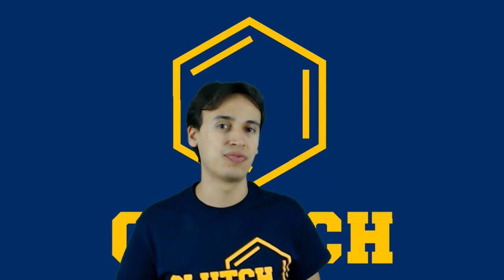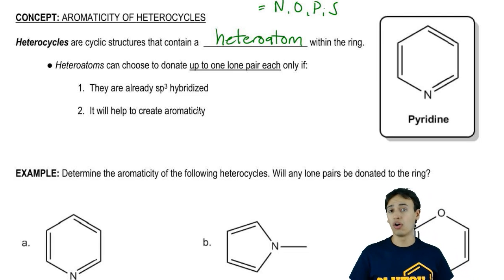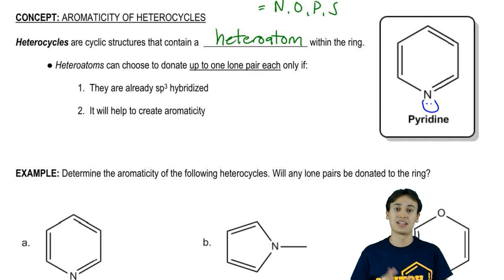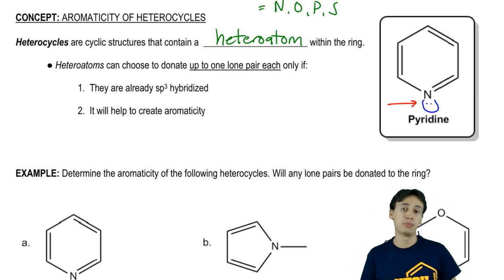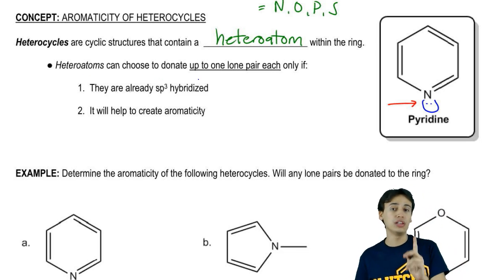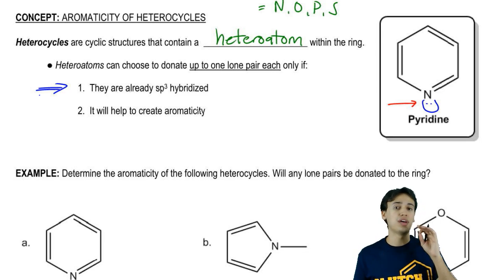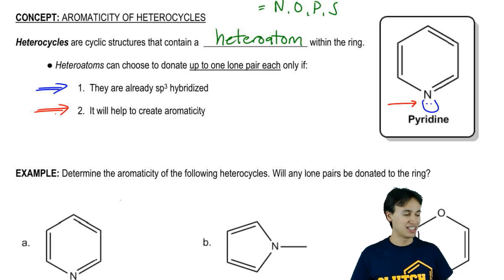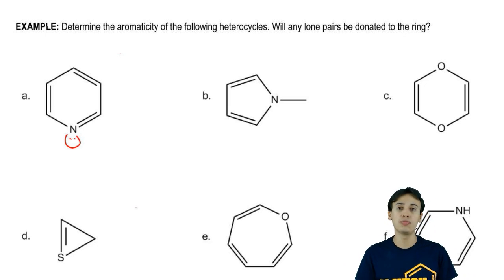Aromaticity of Heterocycles